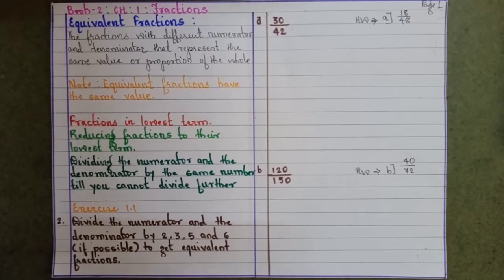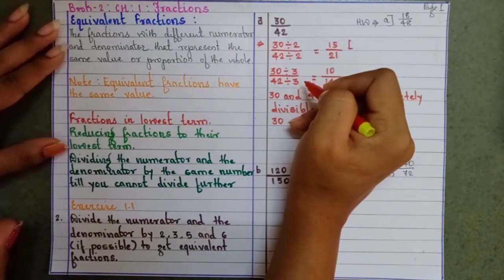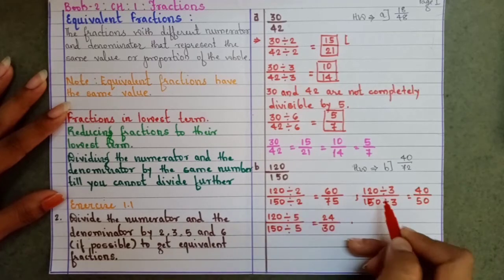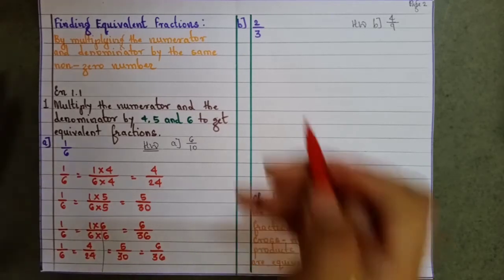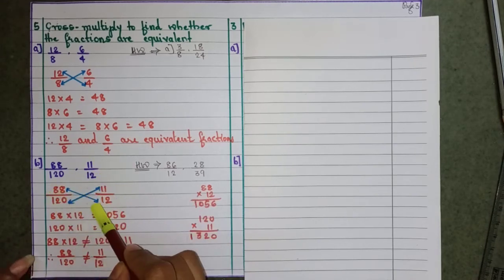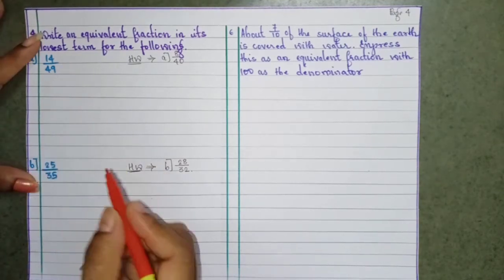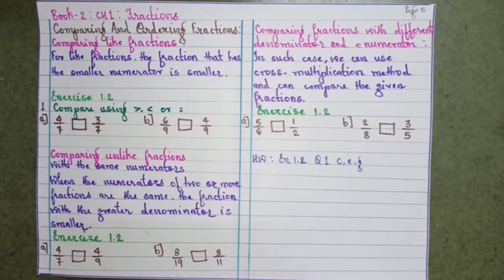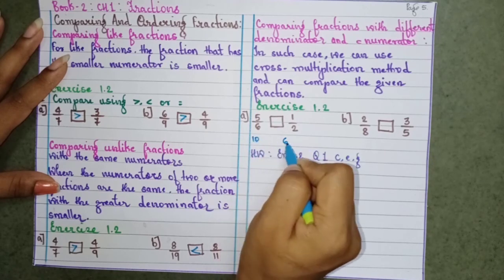Video part 30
Book 2 : CH1 Fractions